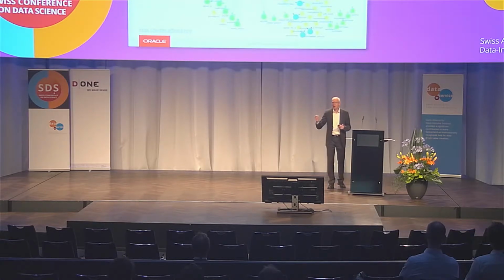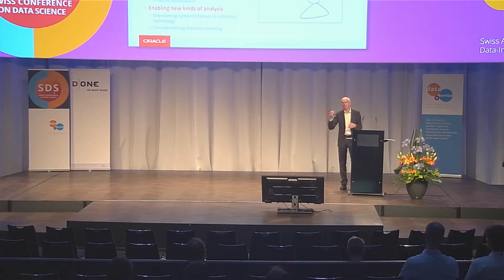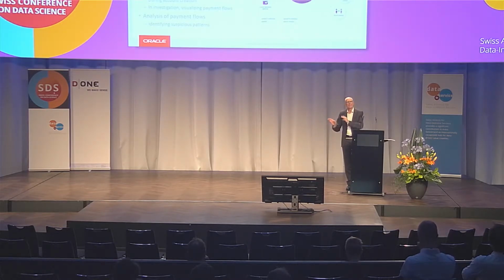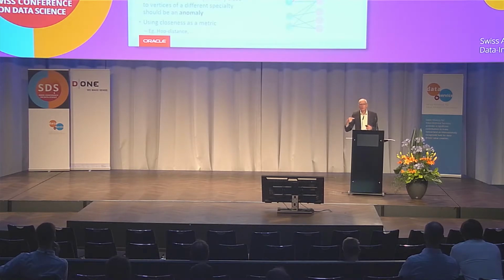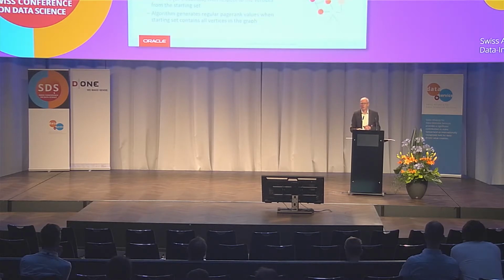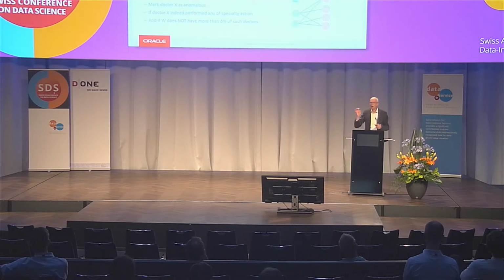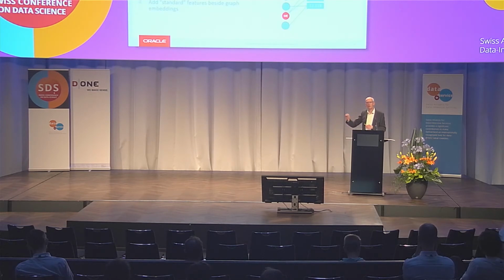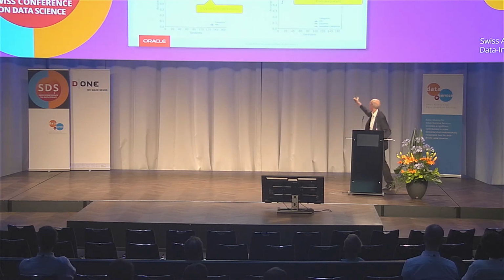SDS 2019: H. Viehmann on "Fraud Detection in Financial Services using Graph Analysis and ML"